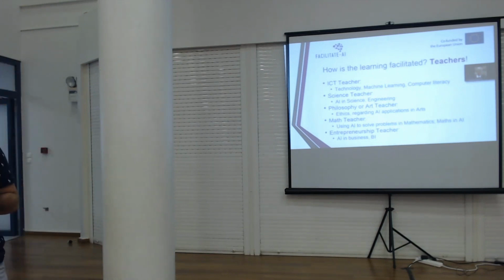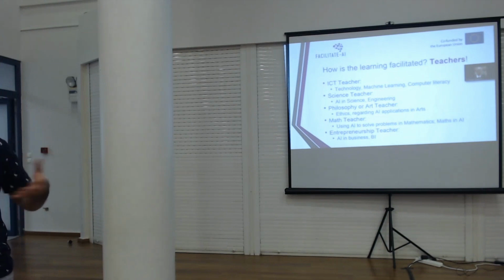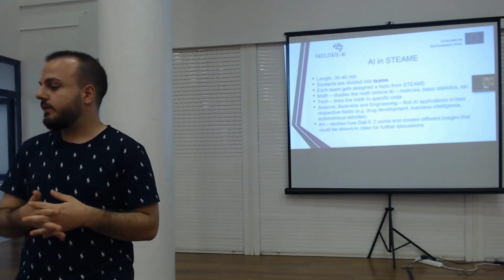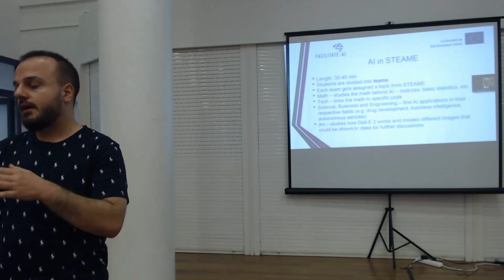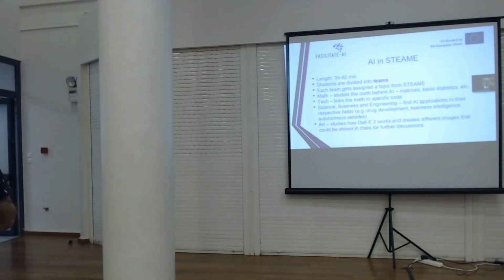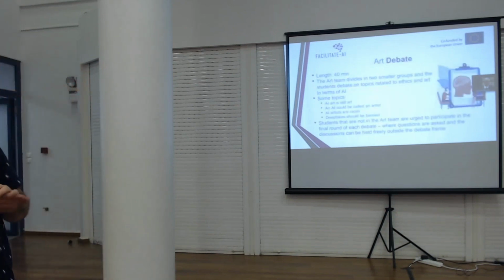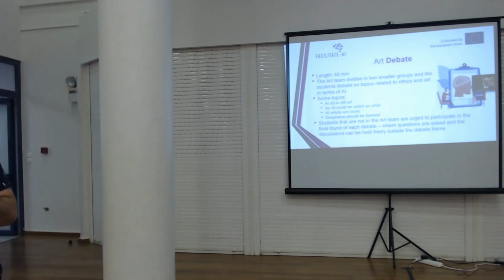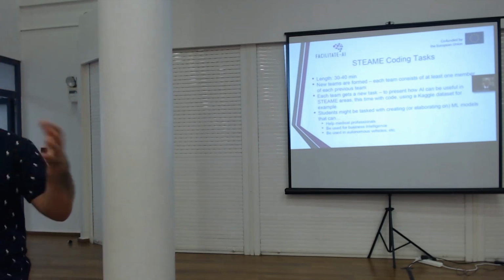Facilitate AI Training Module 3.5: AI in STEAME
This is for the purposes of the Facilitate AI project.